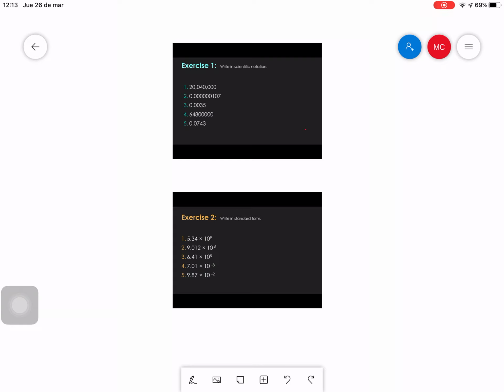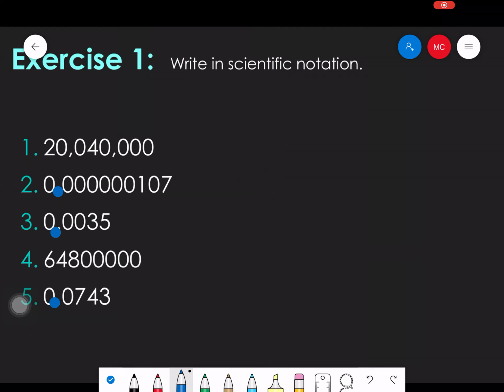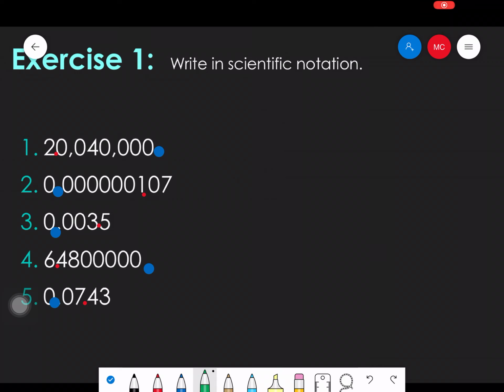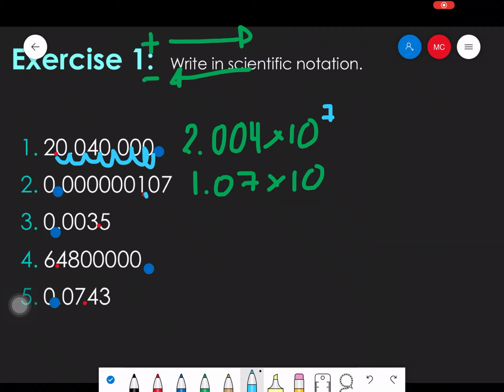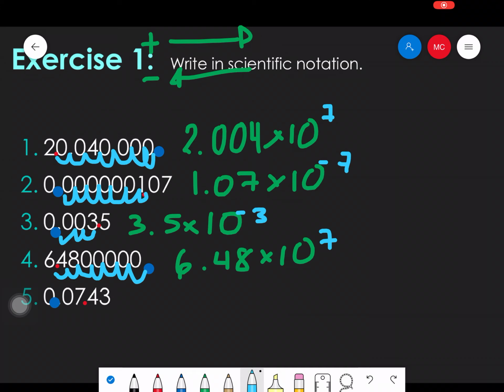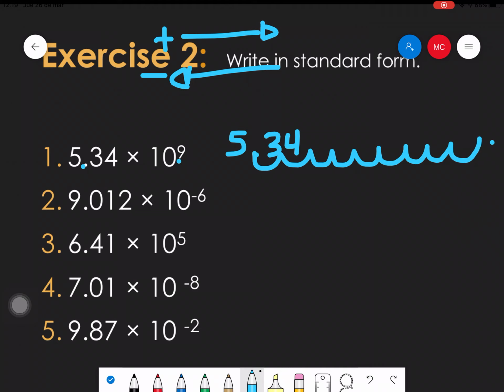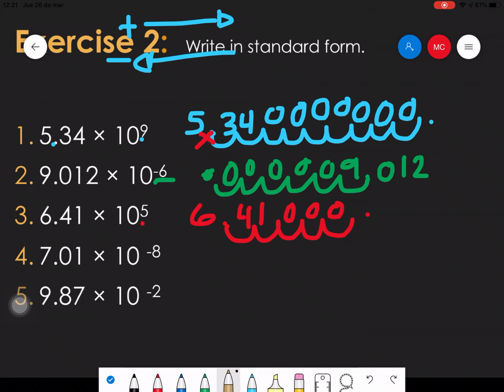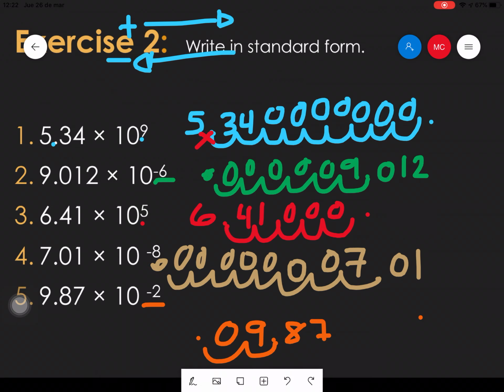Scientific notation activity 1